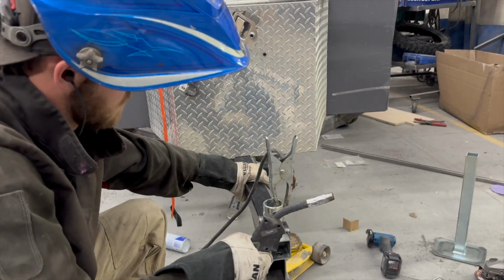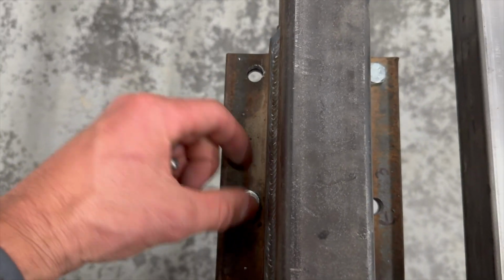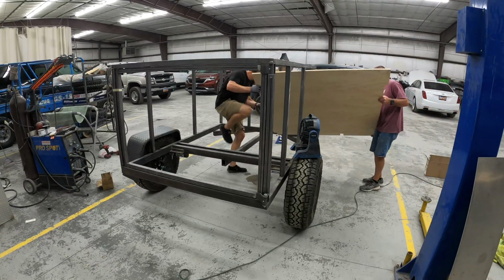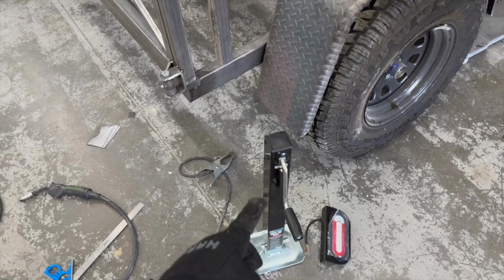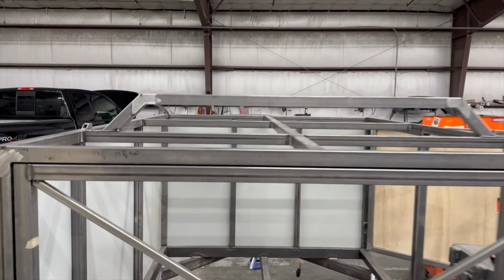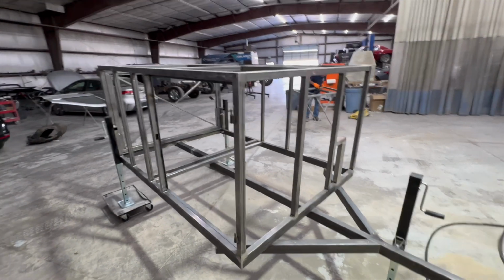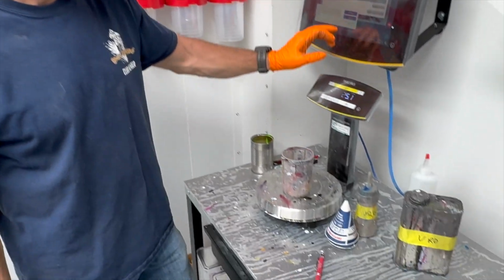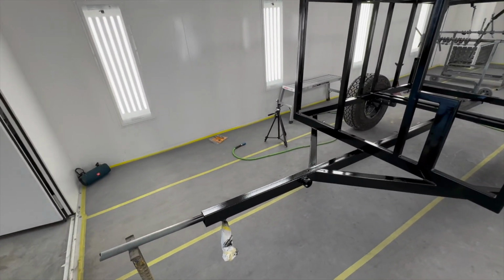Building My DREAM Overland Trailer From Scratch! Part two!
Join me on an epic adventure as I build my dream overland trailer from the ground up! From initial design to the final masterpiece, I’ll guide you through every step of the journey, sharing invaluable tips, tricks, and lessons learned. In this episode, we’re diving deep into the world of metal fabrication, crafting key components with precision and skill. We’ll wrap it all up with a show-stopping finish as the trailer gets its automotive paint job in a professional spray booth, leaving it looking as sleek as it is rugged. Whether you’re an overlanding enthusiast, a DIY fanatic, or just someone who loves hands-on projects, this series has something for you. Buckle up, and let’s get to work on building the ultimate overland trailer!